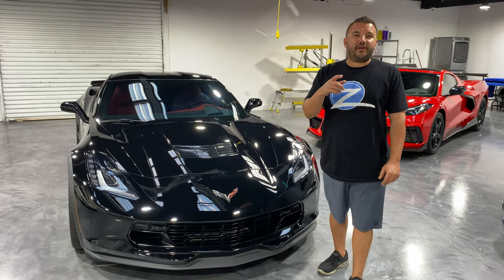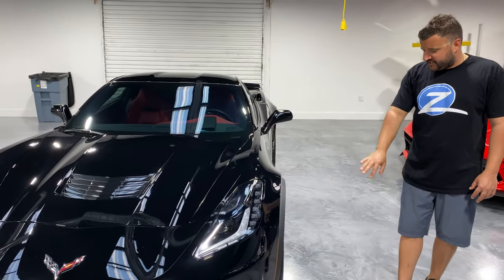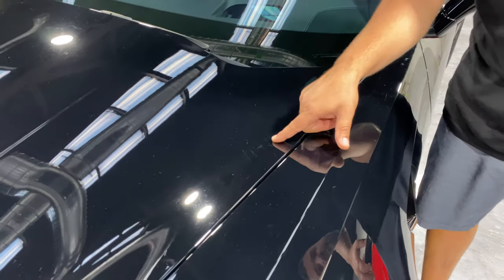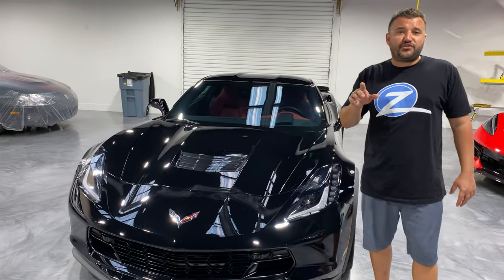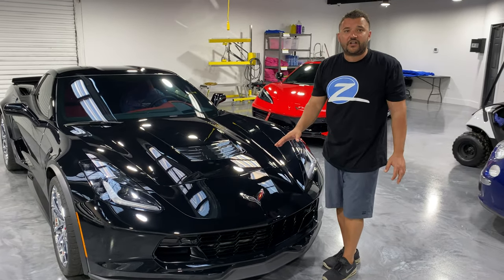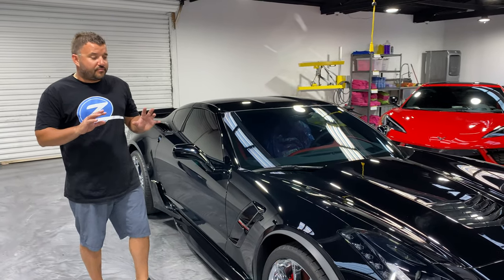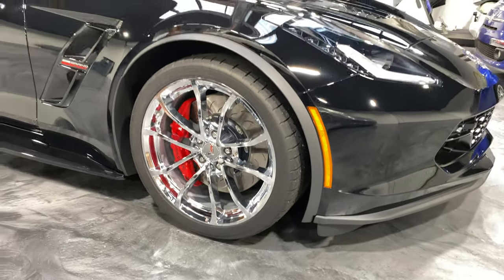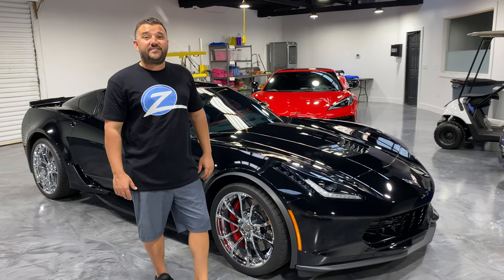2019 Corvette Grand Sport : Paint Correction and Ceramic Pro 9H Ceramic Coating in Orlando, FL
2019 Corvette Grand Sport in for paint correction and ceramic coating at Window Tint Z in Longwood - Orlando Florida. After the paint is corrected, removing all the minor swirls, it will be fully ceramic coated with Ceramic Pro 9H.

If you're in the Central Florida area, stop by our Longwood location to see this C8 in person. Facility is 7500 sqft of car heaven.